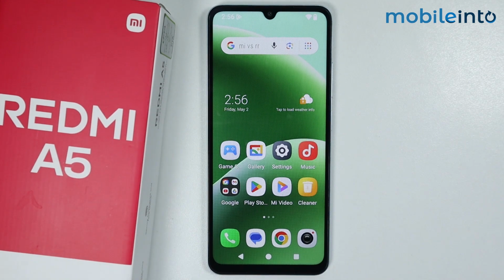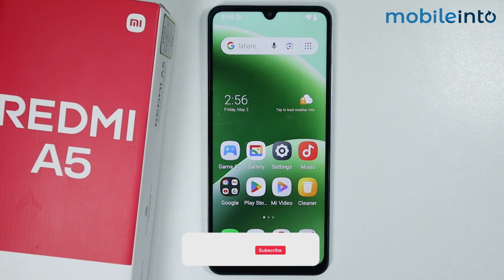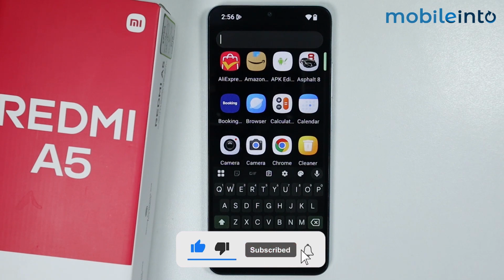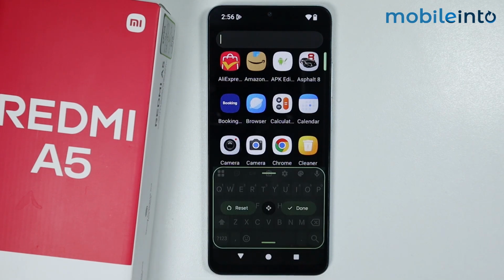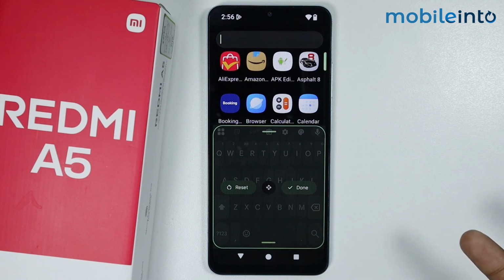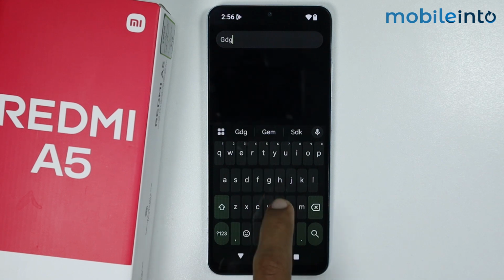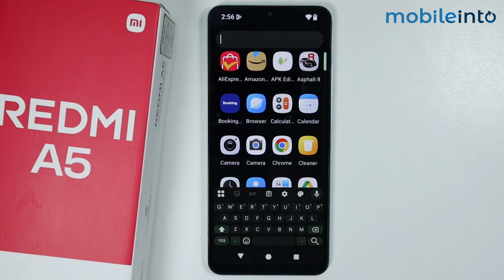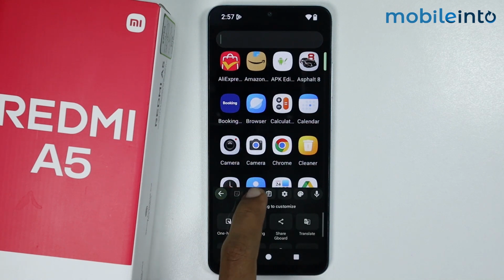How to Increase Keyboard Size in Redmi A5 - Change Keyboard Size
How you can change keyboard size in Redmi A5. If you want to make keyboard size larger/smaller, adjust keyboard layout for better typing comfort, or find keyboard settings in Redmi A5, follow these steps.